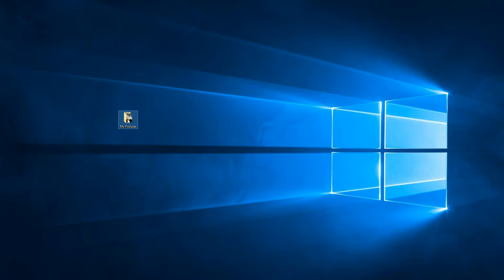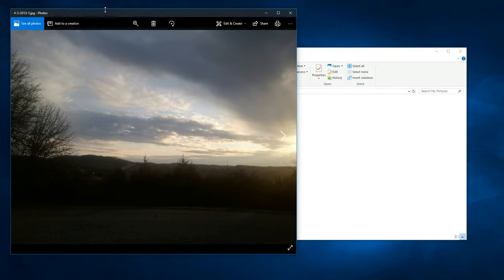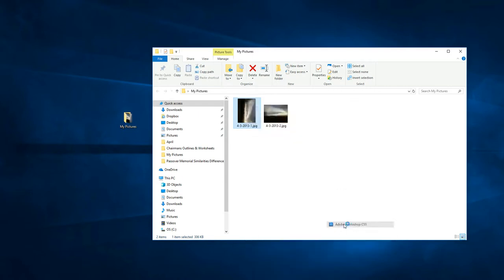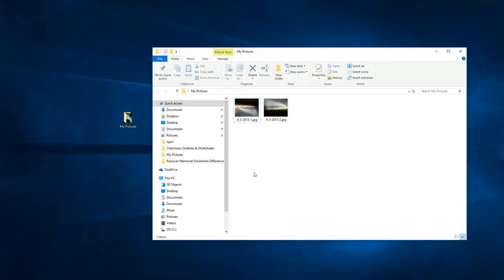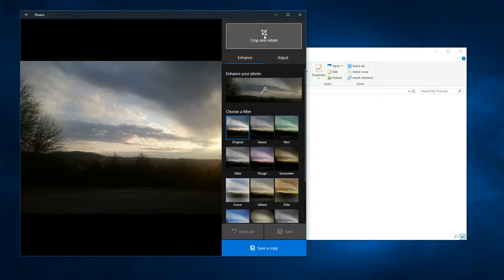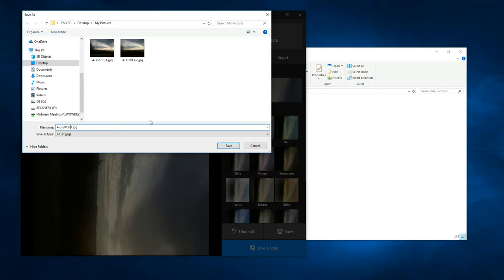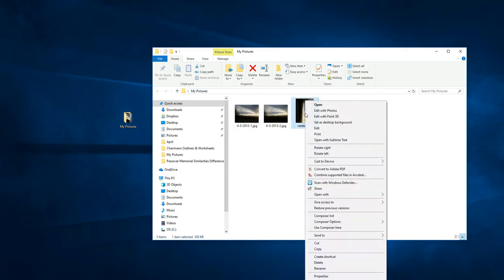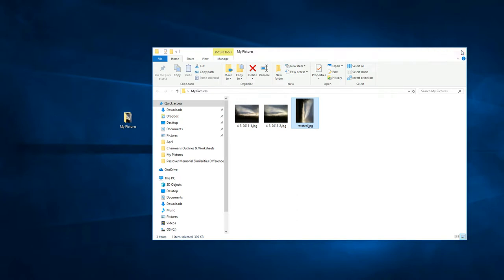How to Change Image Orientation Using Windows Photo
This video shows how to use the photo viewing program on Windows to adjust an image's orientation.